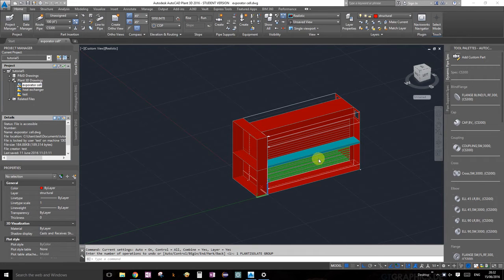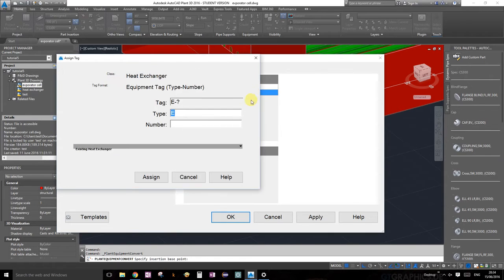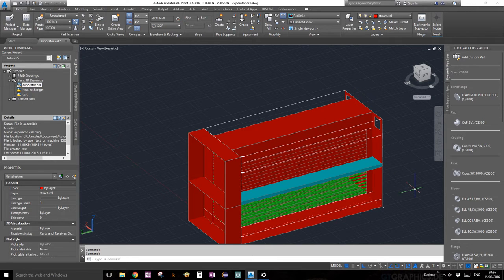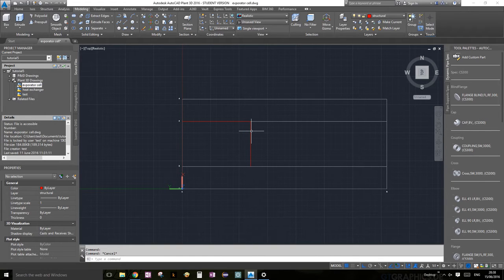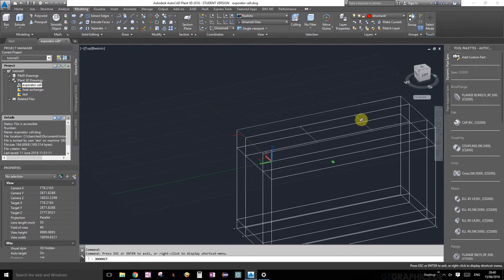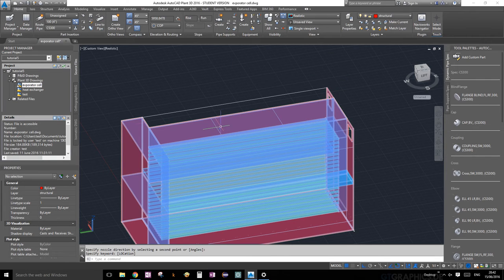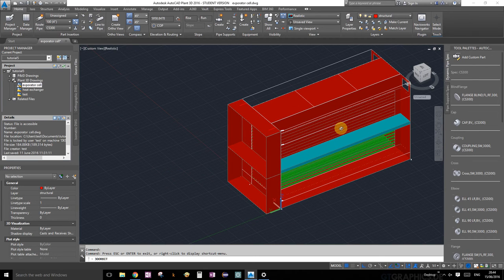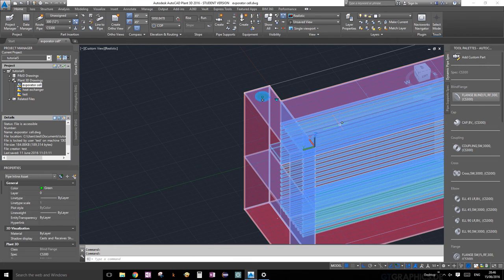Tutorial 14 - AutoCAD Plant 3D - Converting 3D objects to Equipments